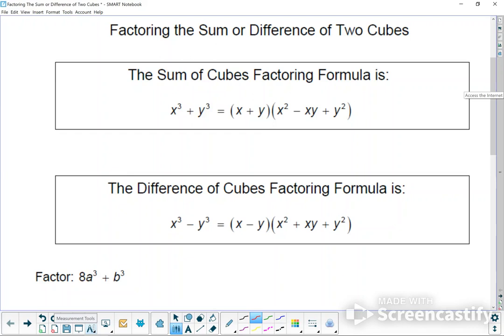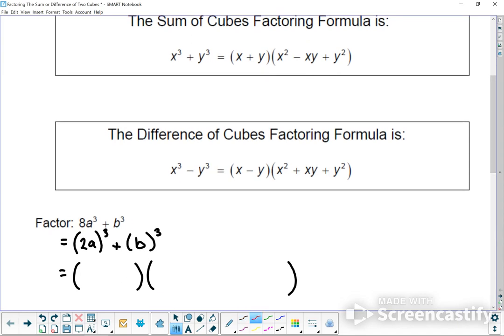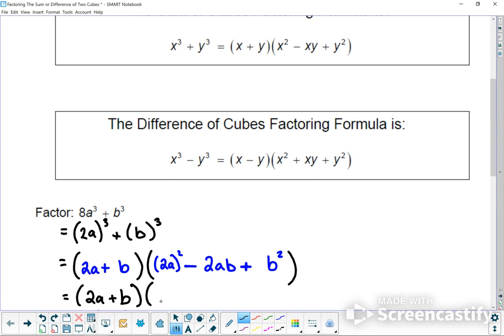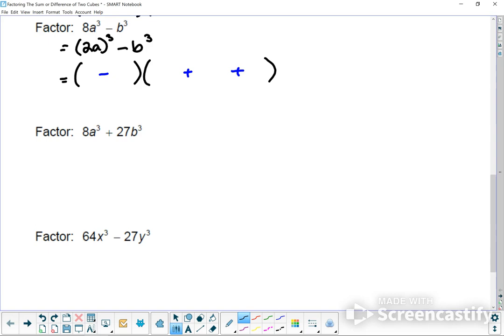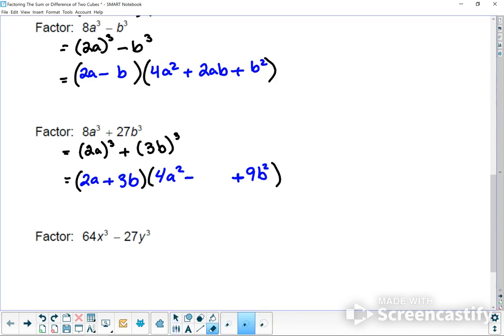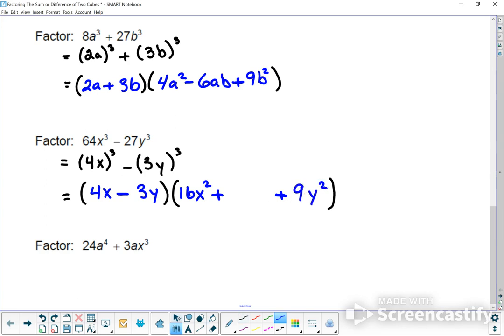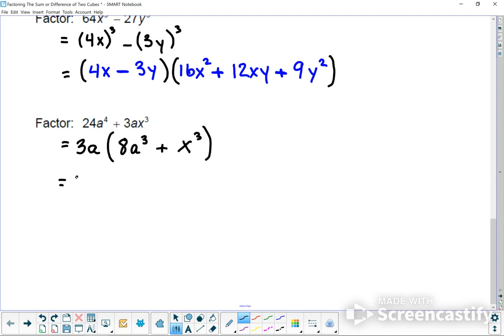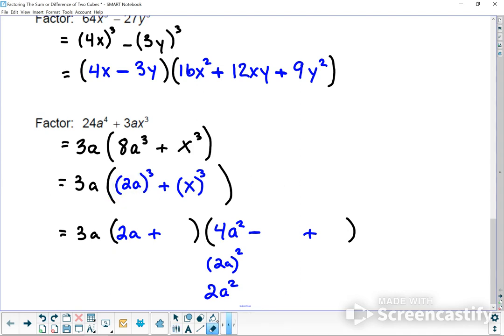Factoring the Sum or Difference of Two Cubes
Pre-Calculus Homework
-Factoring the sum or difference of cubes